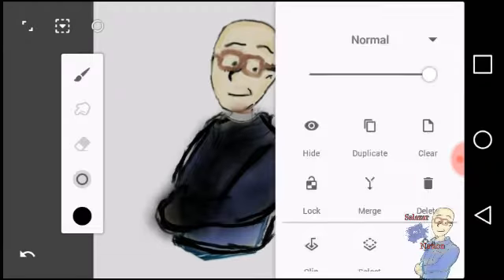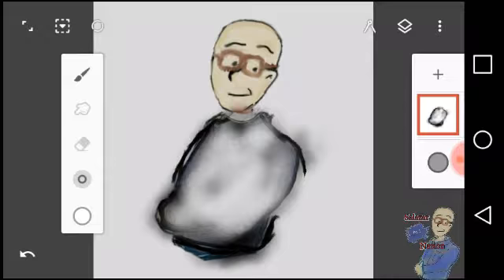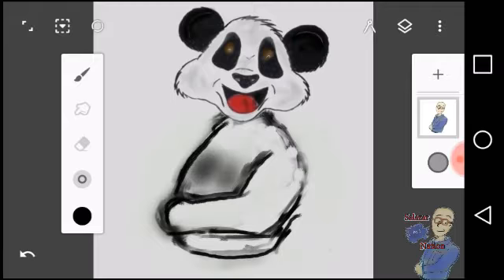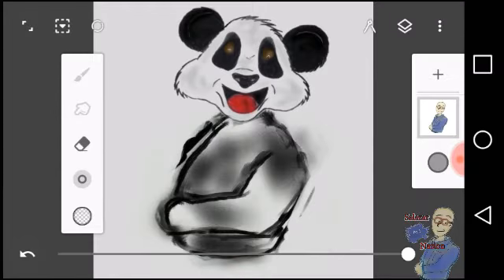Salazar Art Nation:Talking about Bases